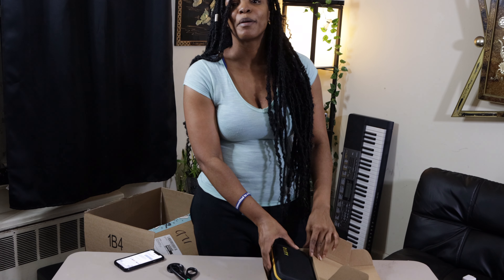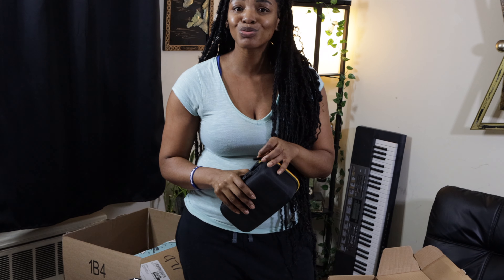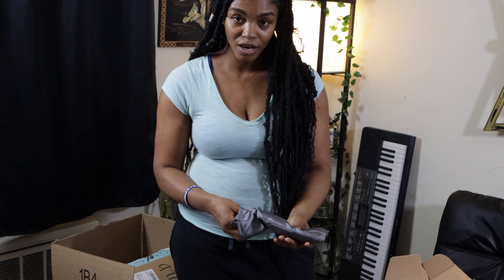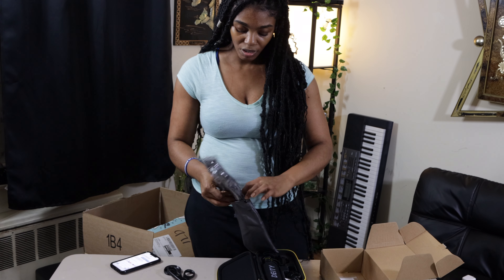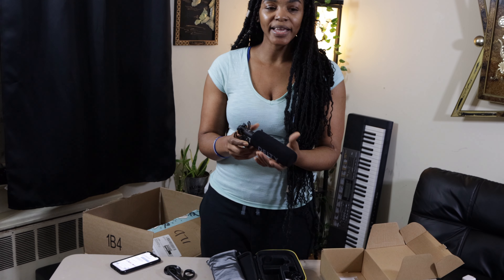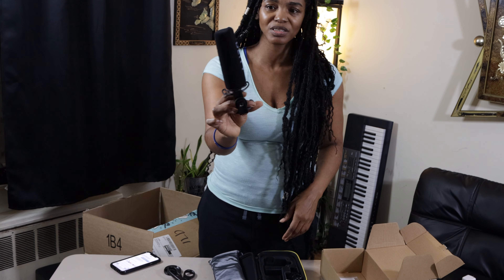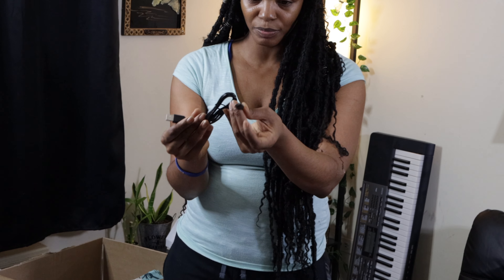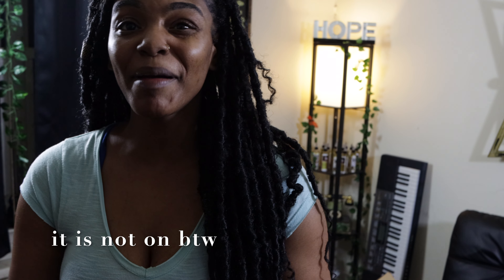deity d3 pro shotgun microphone unboxing / review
is it me ?